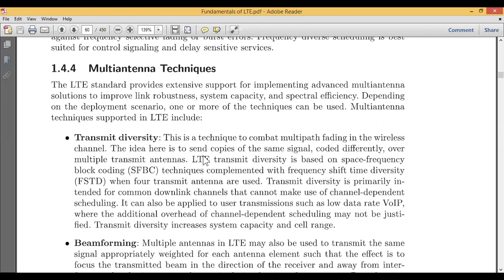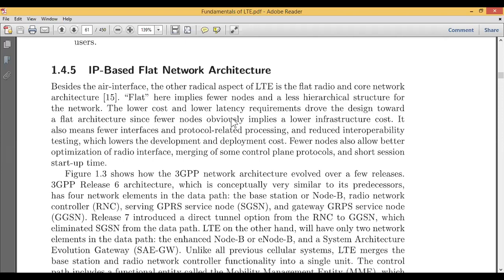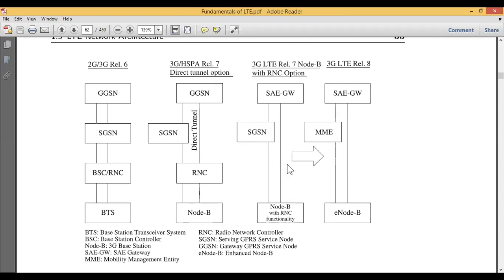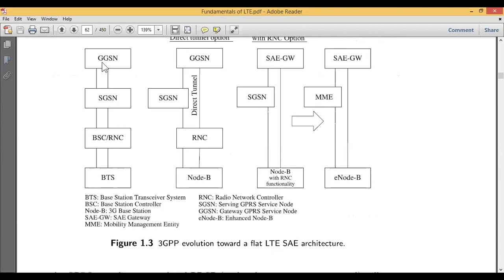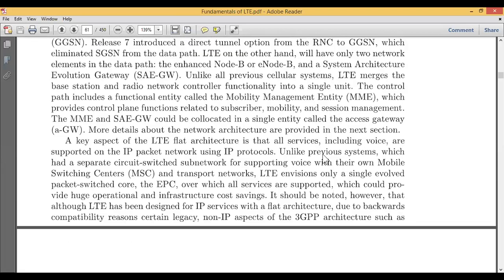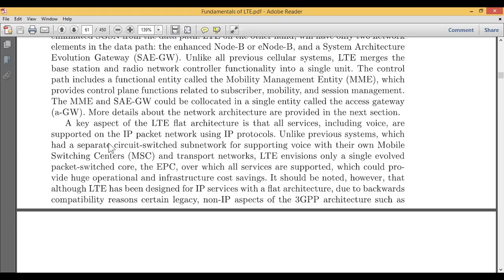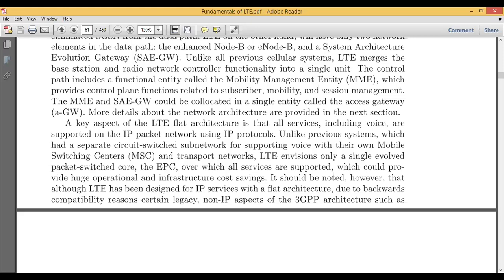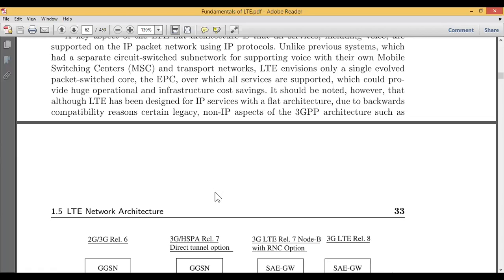Multiantenna Advantages and IP Based Flat Network Architecture: Lecture 5